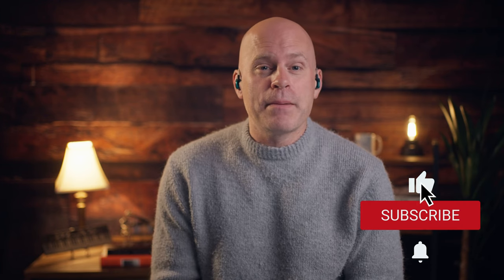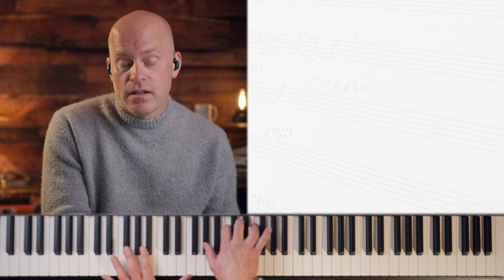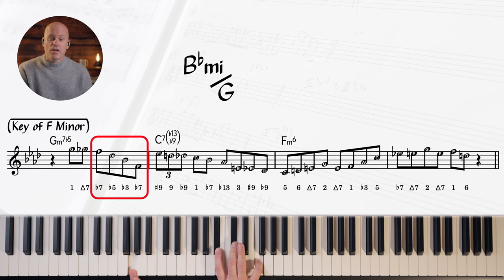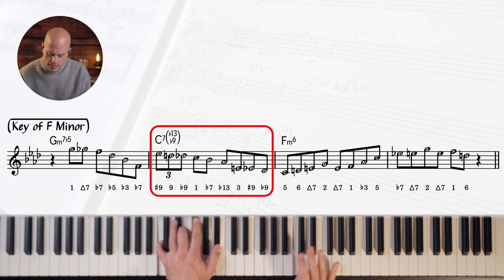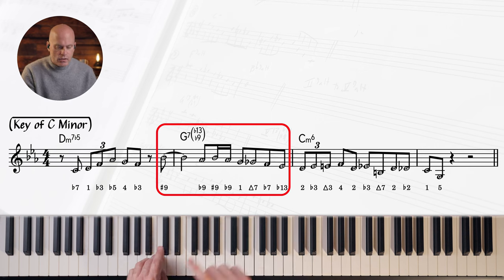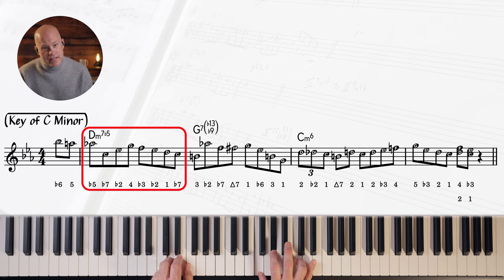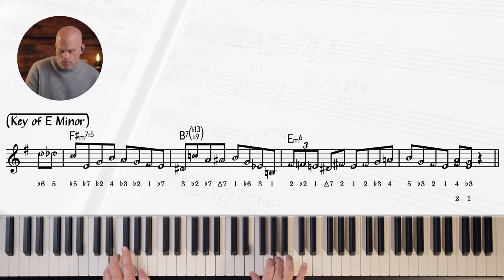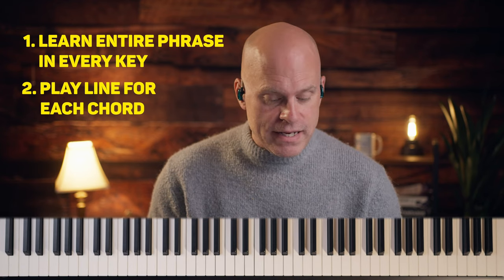Unlock BEBOP With 3 Minor II V I Licks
Let's dive into 3 classic II-V-I lines in minor, all rooted in bebop language. These lines are packed with ideas that will ignite your creativity and elevate your playing. Plus, I've got some powerful practice tips to help you seamlessly blend this new vocabulary into your own style.

CHAPTERS

0:00 Intro
0:50 Get your FREE "Jazz Warmups & Etudes" packet!
1:04 Minor II V I vs Major II V I
2:33 Lick 1
6:21 Lick 2
8:39 Lick 3
11:55 3 Ways to practice
14:20 Outro